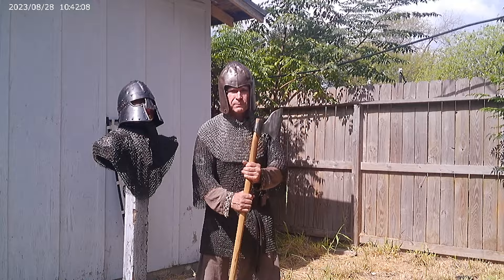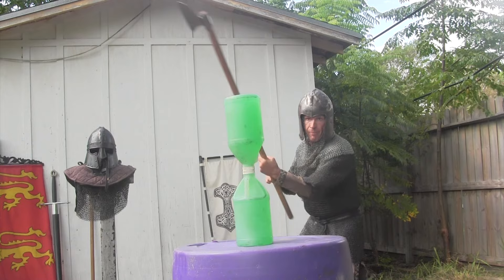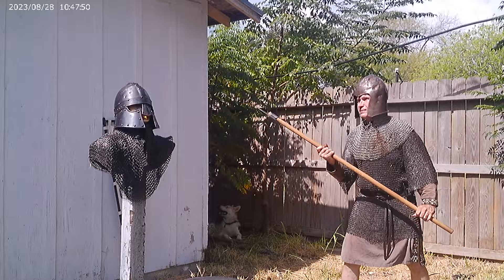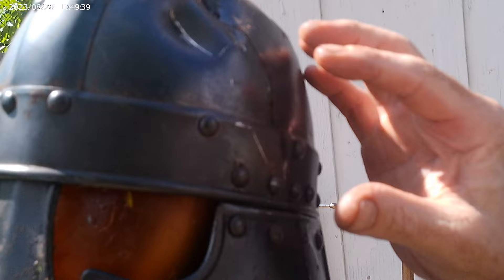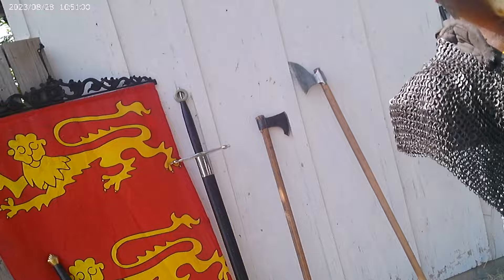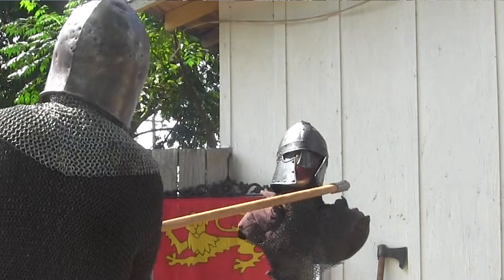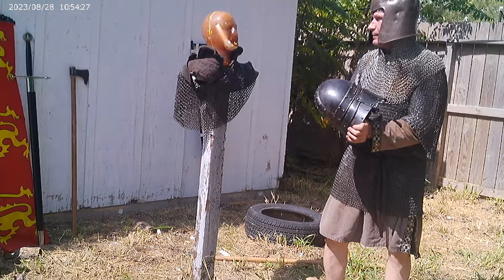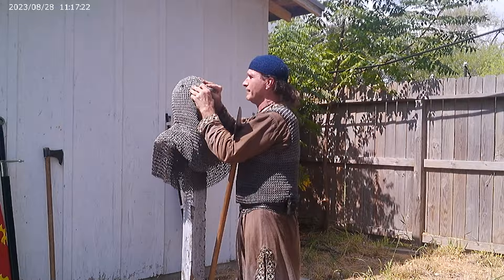Irish Two Handed Battle Axe Vs Helmet & Chain Maille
Help Save Thrand's Family and Homestead

Thrand Continues the sires on the Gallowglass Mercenaries of Scotland and Ireland by testing the Donegal Sparth axe on a Helmet, Aketon sty;e padded Arming cap and Maille Coif test on one of his famous analog Gel Heads.Thrand in Collaboration with   @celtictemplar     receives an Irish Gallowglass Donegal Sparth Axe historical replica and test it to see if historical carnage accounts were accurate!

Special thanks yo Brad Lynn check out his channel
 Apperceptive_Swordsman

Special thanks to my good friend and shield brother Roland Warzcha for axe demo at Arms & Armor
Roland Warzecha / Dimicator

Sparth Axe can be found at Volkcraft on etsy

lighter version of Sparth Axe found at Arms & Armor

Special thanks to medieval shoppe Australia for swords and dagger and more!

All music in this video can be found here